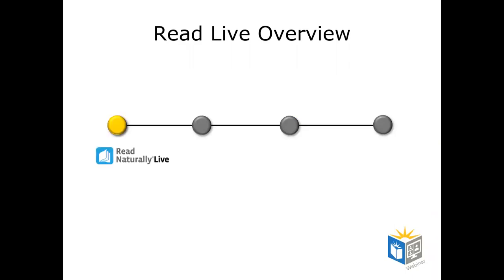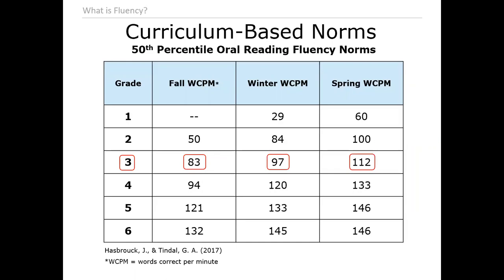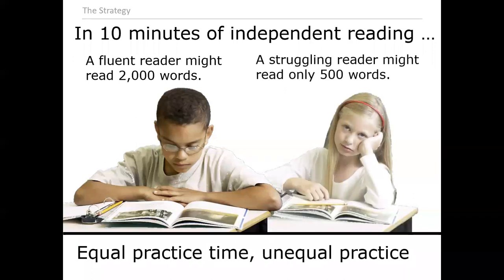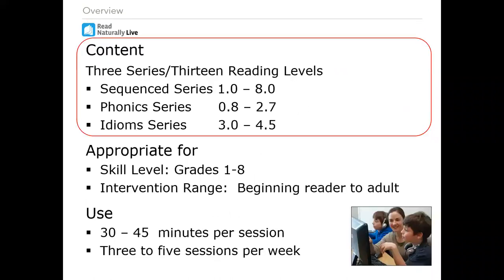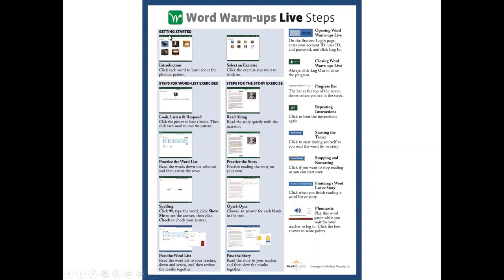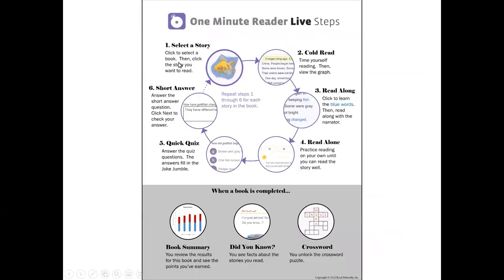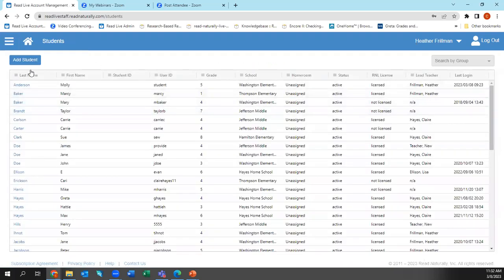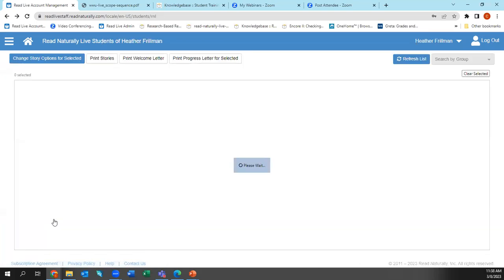Webinar: Read Live Basics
This webinar gives an overview of Read Live, our web-based suite of four reading intervention programs—Read Naturally Live, Word Warm-ups Live, One Minute Reader Live, and Read Naturally Live—Español.

Topics covered:
- Which needs each program addresses
- Read Live's benefits for teachers and administrators
- A demonstration of how teachers and administrators manage account settings and set up schools, staff members, and students
- Features that facilitate distance learning
- Resources available on the Read Naturally website, including the Read Live Help page